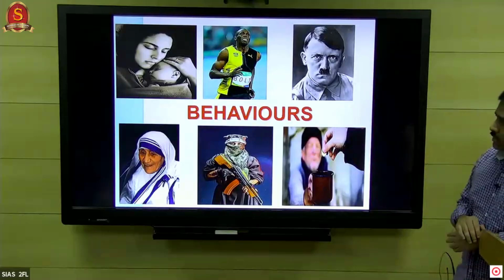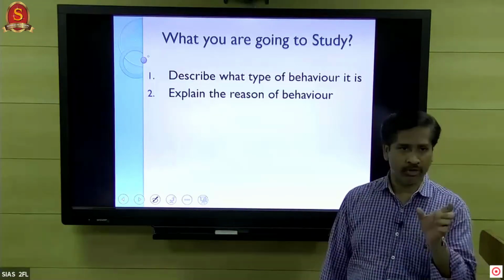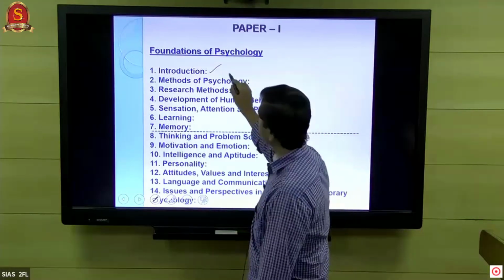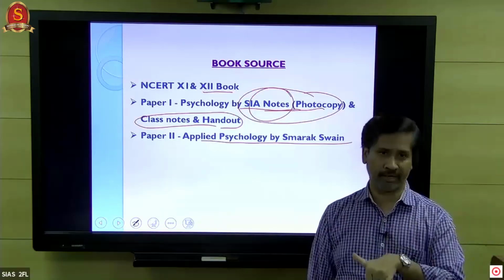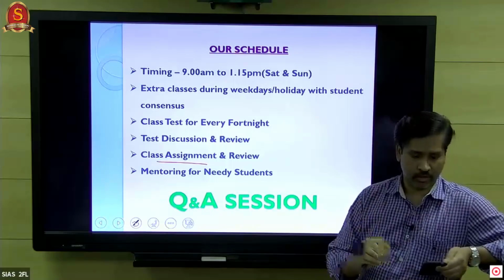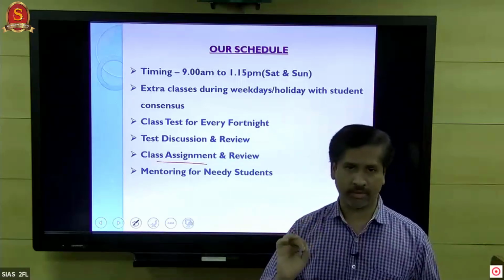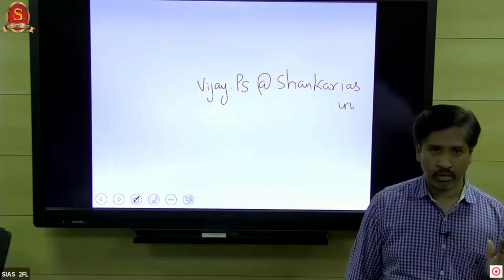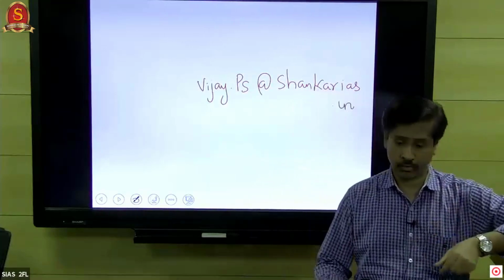Psychology Optional @Shankar IAS Academy || A DEMO || Mr. Vijay || UPSC Preparation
This session presents the demo for the Optional class for Psychology, which is one of the optional subjects for UPSC Civil Services Mains Examination. The session will provide answers to all the basic doubts and clarifications to the Psychology Optional classes at the Shankar IAS Academy.

Join the most trusted academy in India. Shankar IAS Academy is a Preferred IAS coaching institute for training students of Ministry of Social Justice and Empowerment, Kapu Corporation (Govt. Of Andhra Pradesh), BC Welfare Department (Govt. Of Andhra Pradesh).